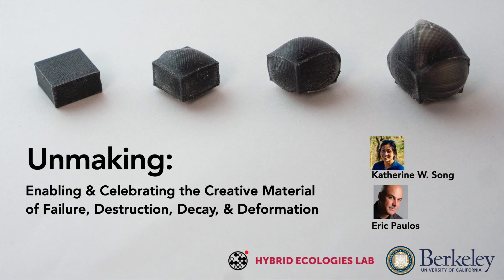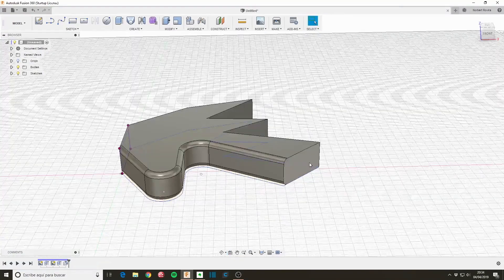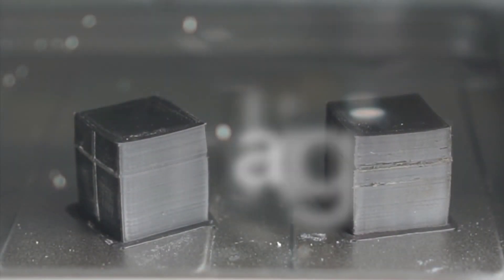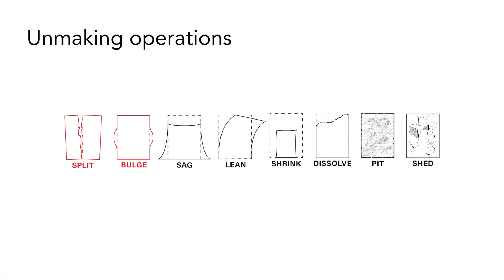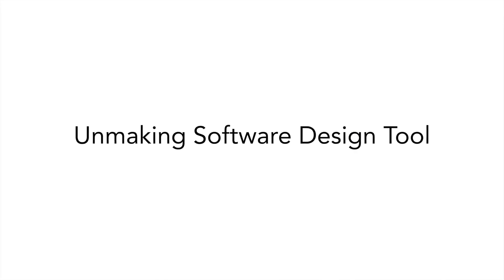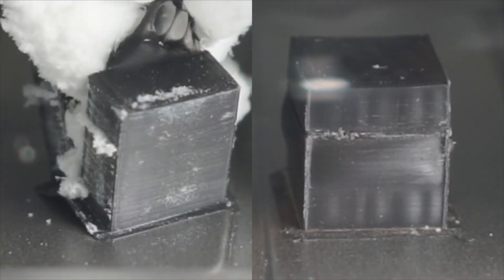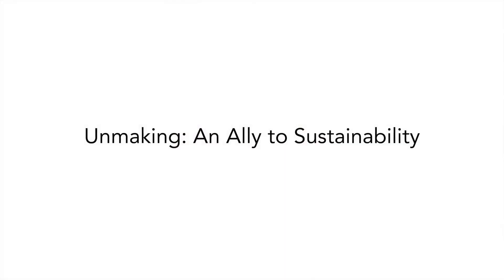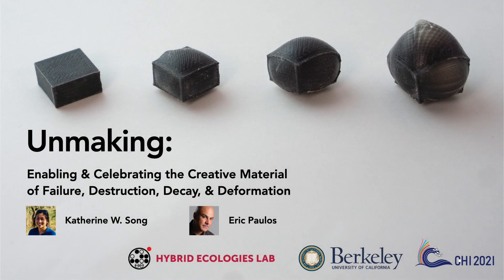Unmaking: Enabling and Celebrating the Creative Material of Failure, Destruction, Decay, and ...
Unmaking: Enabling and Celebrating the Creative Material of Failure, Destruction, Decay, and Deformation
Katherine W Song, Eric Paulos

Session: Design Tools / Machine Learning / Fabrication / Visual Artifacts in Design and Ideation

Abstract
The access and growing ubiquity of digital fabrication has ushered in a celebration of creativity and ``making.''  However, the focus is often on the resulting static artifact or the creative process and tools to design it. We envision a post-making process that extends past these final static objects --- not just in their making but in their ``unmaking.''  By drawing from artistic movements such as Auto-Destructive Art, intentionally inverting well-established engineering principles of structurally sound designs, and safely misusing unstable materials, we demonstrate an important extension to making --- unmaking.  In this paper, we provide designers with a new vocabulary of unmaking operations within standard 3D modeling tools. We demonstrate how such designs can be realized using a novel multi-material 3D printing process. Finally, we detail how unmaking allows designs to change over time, is an ally to sustainability and re-usability, and captures themes of ``aura,'' emotionality, and personalization.